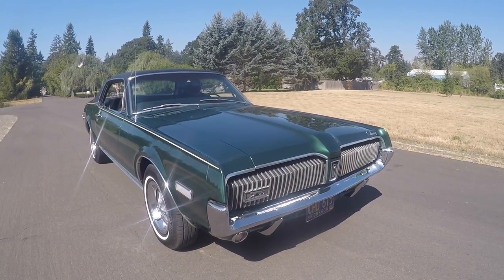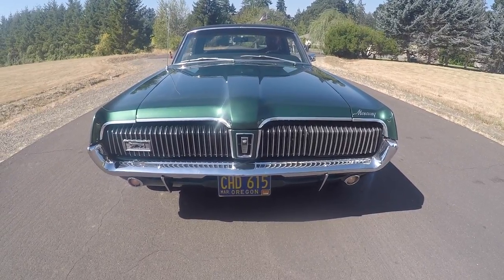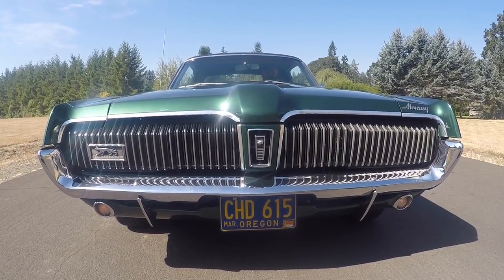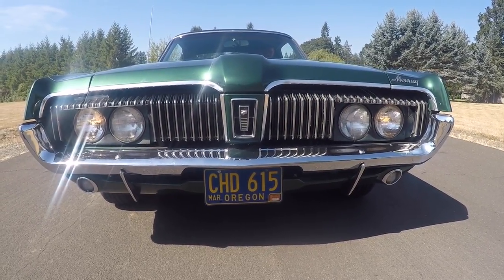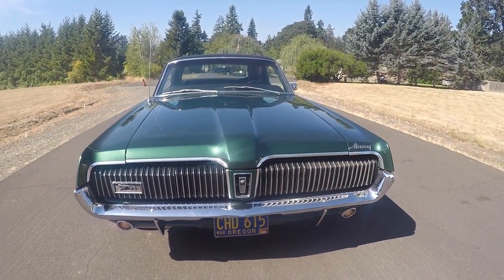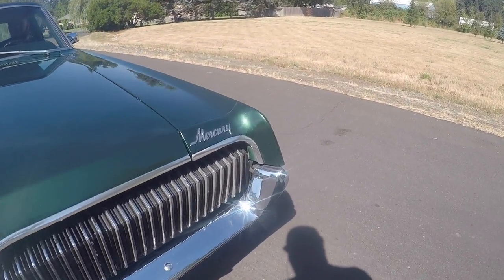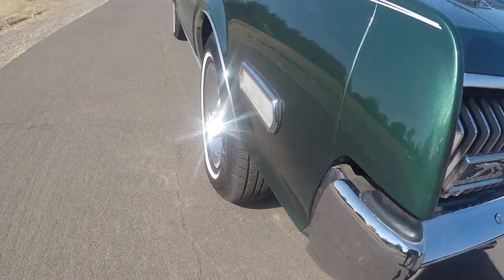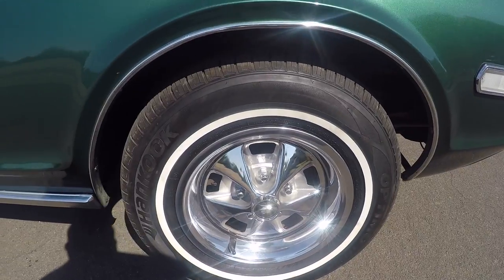1968 Mercury Cougar XR7 DENWERKS Bring a Trailer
This classic 1968 Mercury Cougar XR-7 has been sold, but that doesn't mean there aren't some other great cars available